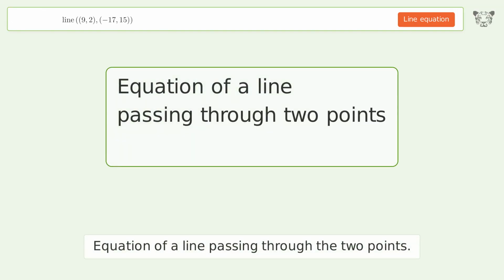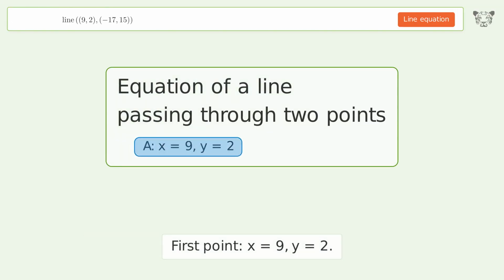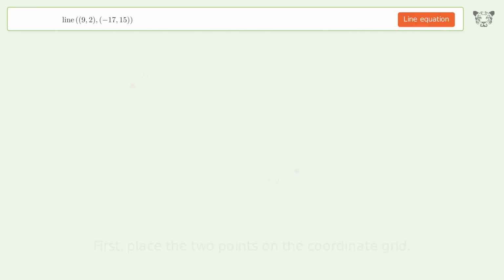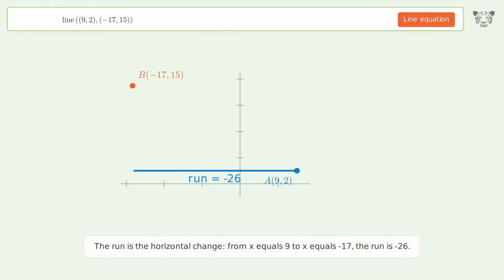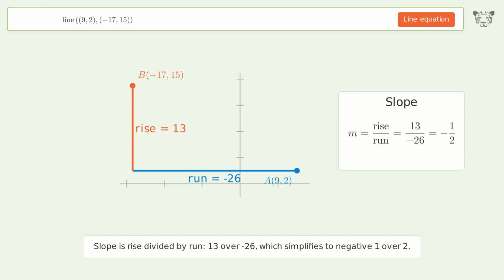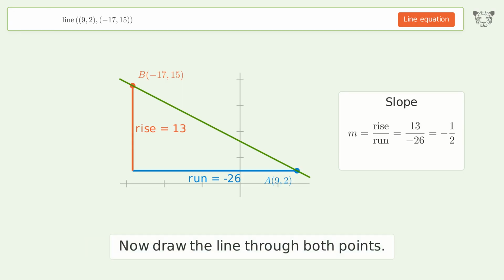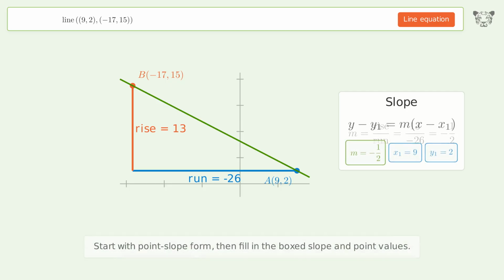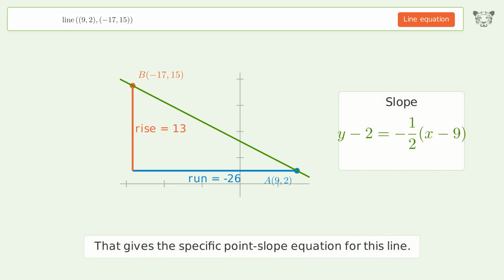Finds Properties of a line from (9,2)-(-17,15) | Tiger Algebra Solver